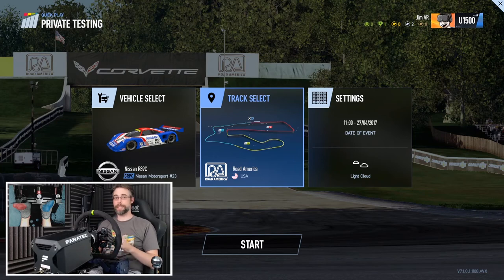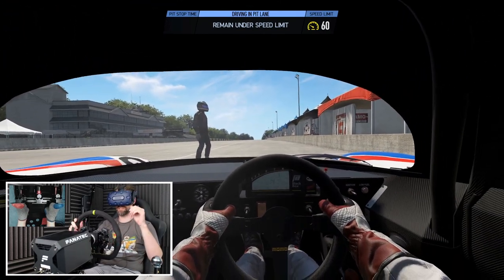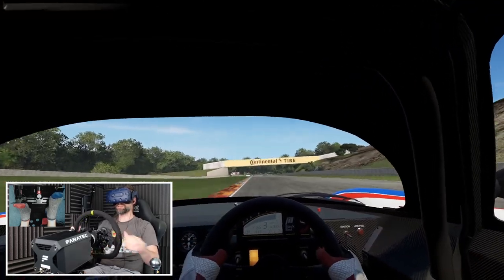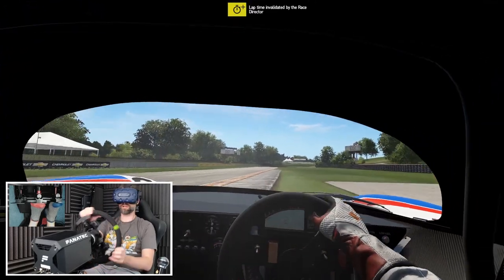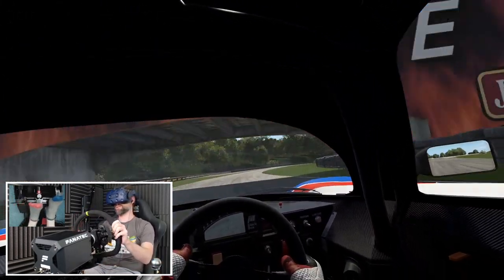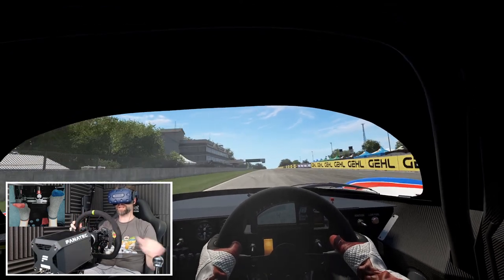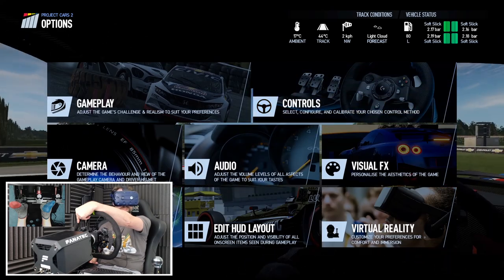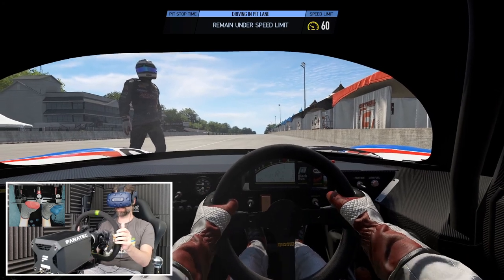Project Cars 2 in VR | Christiaan's Pure FFB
Some general musings on Christiaan's Pure FFB with Project Cars 2, and a retrospective comparison with the Jack Spade files that I tries out a few videos ago.  Fire up the Nissan!